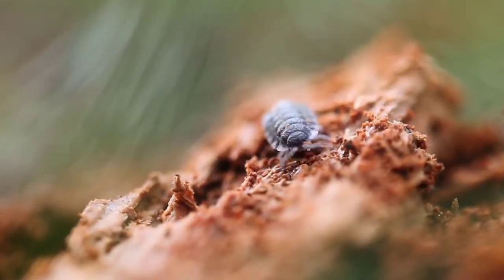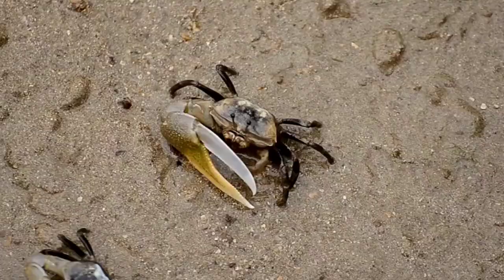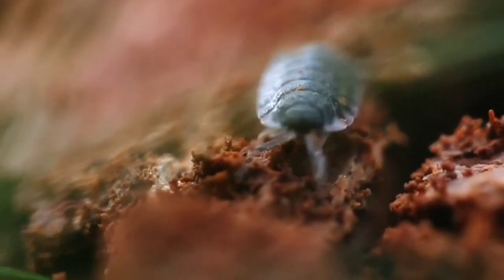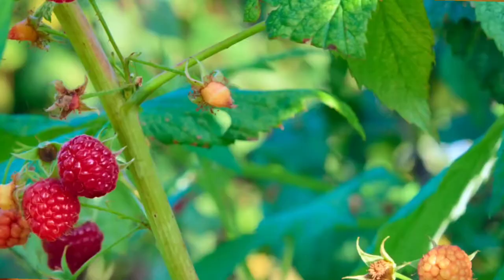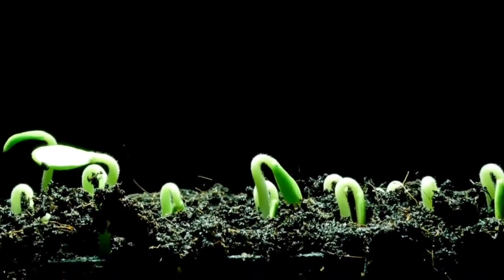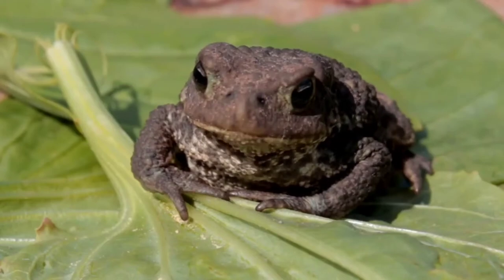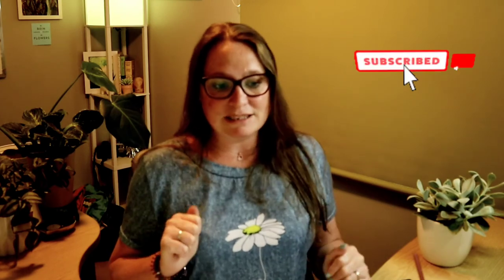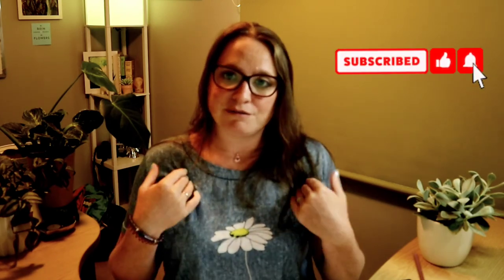How woodlice support your garden!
In this video I'm talking about woodlice. How they live in your garden, how they support your garden and how you can encourage them yo make your garden their home.

You can also join me in the Green FingerTips Gardeners Membership today for £7.99!!

The Gardeners Membership is designed for anyone who wants to learn how to support and grow their garden naturally.
This will include things like:
• learning how to reduce reliance on chemical supplements or pesticides
• how to look after the wildlife living in your garden
• improving the overall health of your garden so it is more productive and even more beautiful.

Access to the Gardeners Membership private Facebook group!!!
Exclusive members-only content
Weekly tips
Weekly emails with tips, seasonal gardening jobs and Green FingerTips updates
And a members only monthly Livestream!

To join me in the Green FingerTips Gardeners Membership today

I look forward to seeing you in the membership very soon!

xx
Josie | Green FingerTips
Natural Gardening Coach